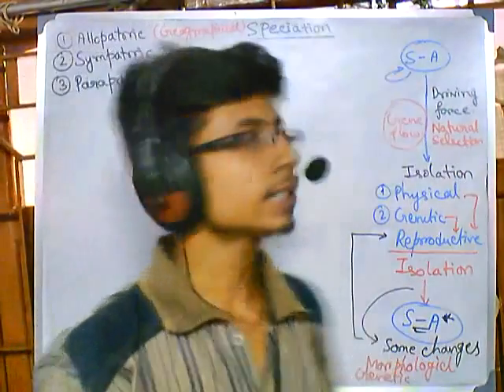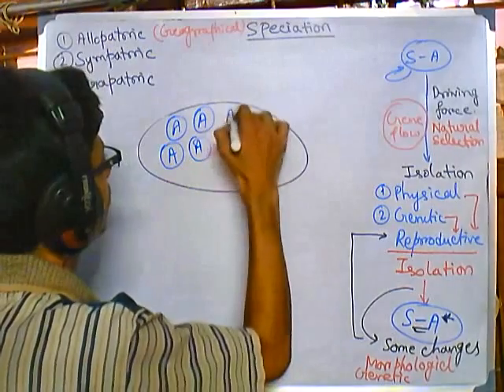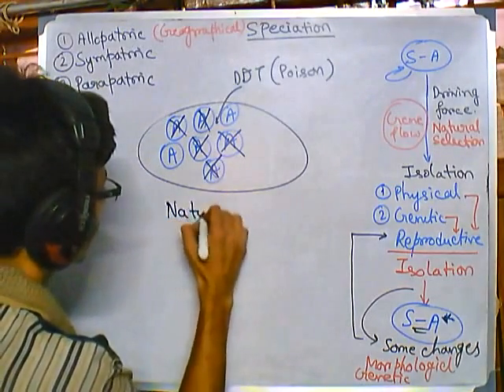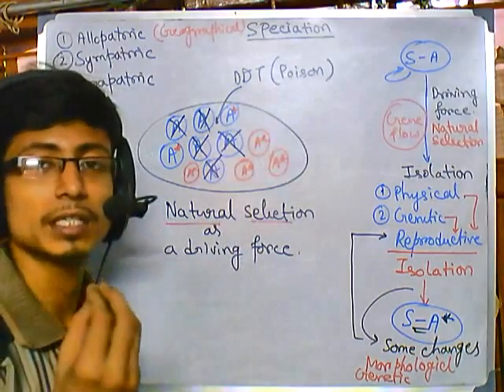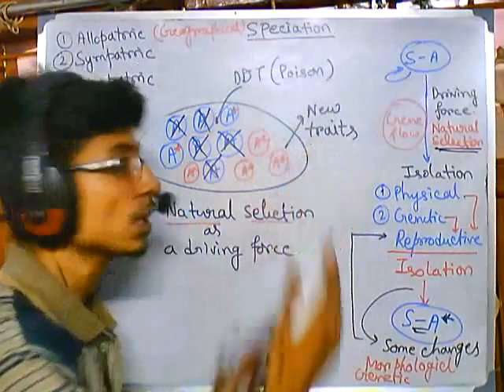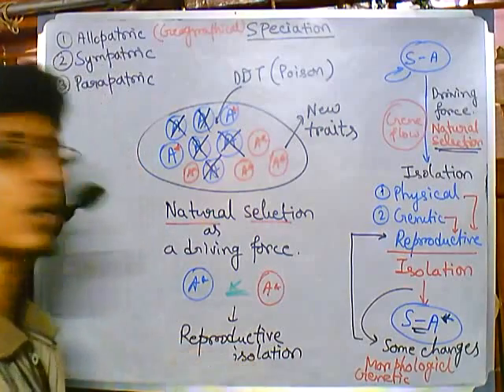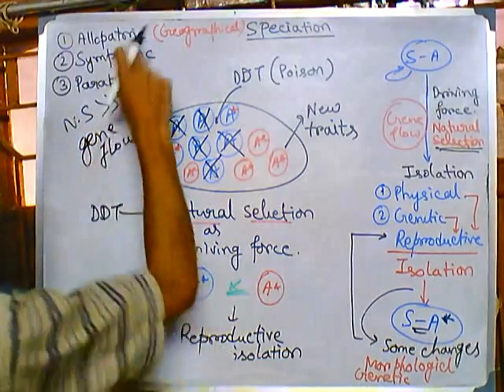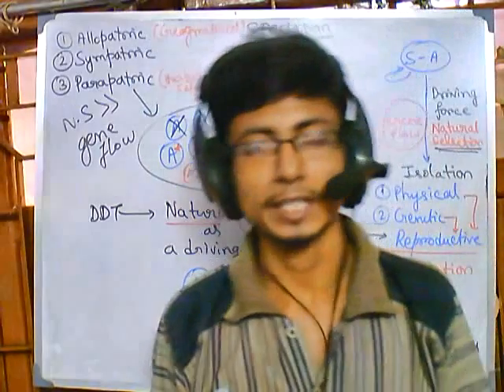Origin of species: parapatric speciation (evolution part 7 speciation 3)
In parapatric speciation, there is only partial separation of the zones of two diverging populations afforded by geography; individuals of each species may come in contact or cross habitats from time to time, but reduced fitness of the heterozygote leads to selection for behaviours or mechanisms that prevent their inter-breeding. Parapatric speciation is modelled on continuous variation within a "single", connected habitat acting as a source of natural selection rather than the effects of isolation of habitats produced in peripatric and allopatric speciation.

Parapatric speciation may be associated with differential landscape-dependent selection. Even if there is a gene flow between two populations, strong differential selection may impede assimilation and different species may eventually develop.[8] Habitat differences may be more important in the development of reproductive isolation than the isolation time. Caucasian rock lizards Darevskia rudis, D. valentini and D. portschinskii all hybridize with each other in their hybrid zone; however, hybridization is stronger between D. portschinskii and D. rudis, which separated earlier but live in similar habitats than between D. valentini and two other species, which separated later but live in climatically different habitats.[9]

Ecologists refer to parapatric and peripatric speciation in terms of ecological niches. A niche must be available in order for a new species to be successful. Source of the article published in description is Wikipedia. I am sharing their material. Copyright by original content developers of Wikipedia.